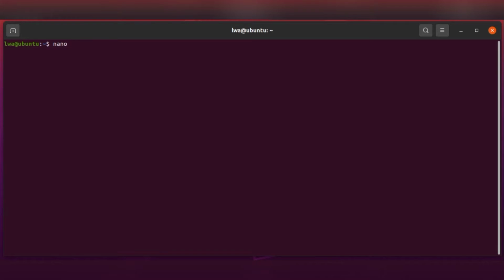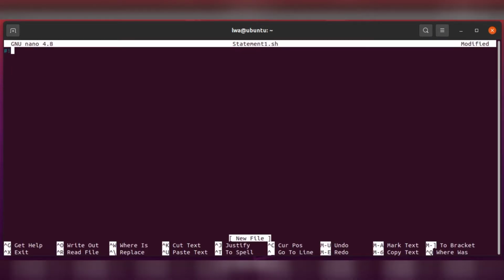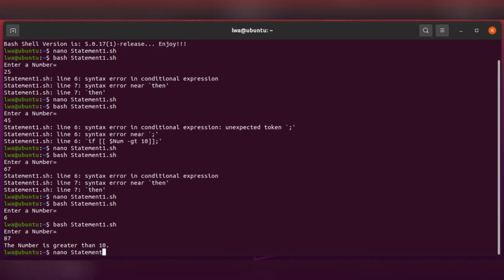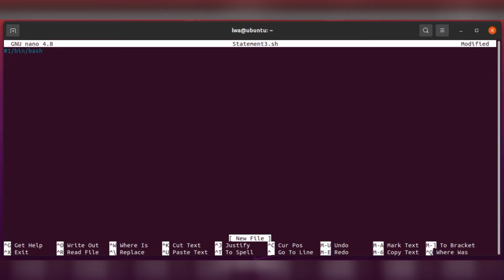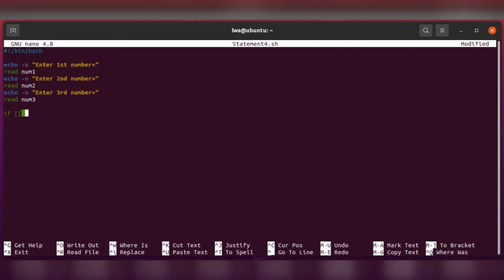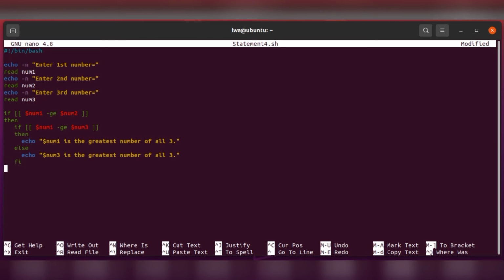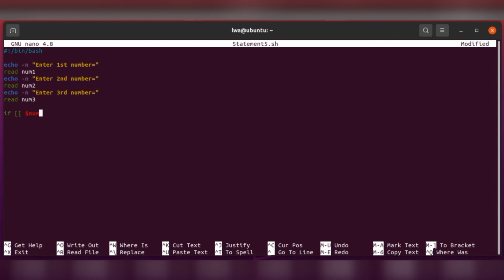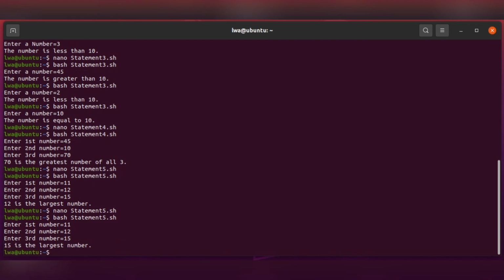Bash Scripting Statements and Variables Commands in Linux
The following commands are discussed:
— Variable Calling
— If Statement
— If-Else Statement
— If-Elif-Else Statement